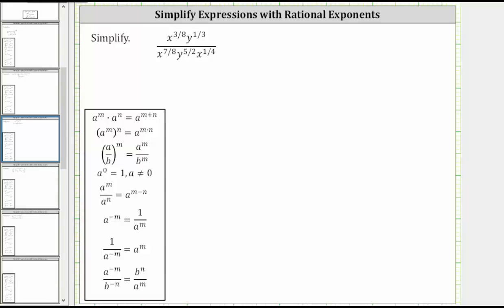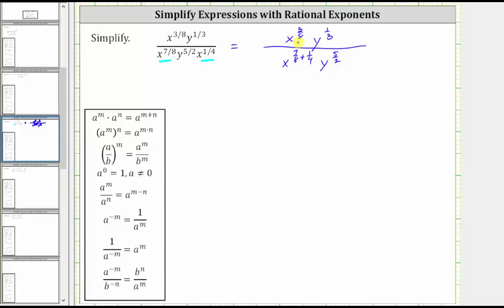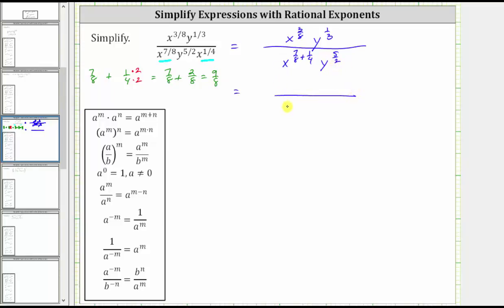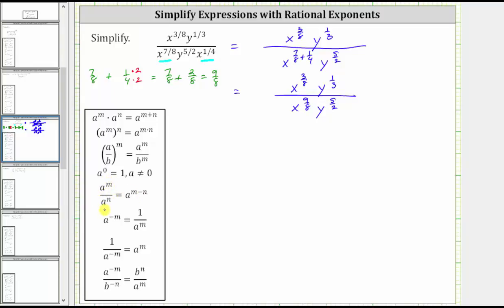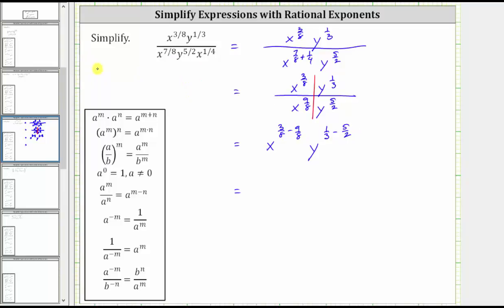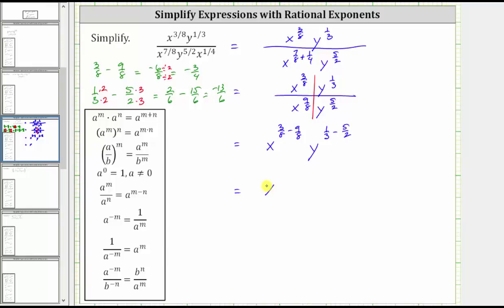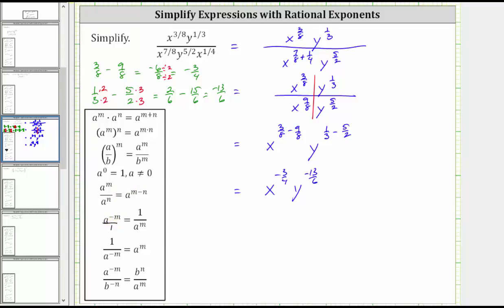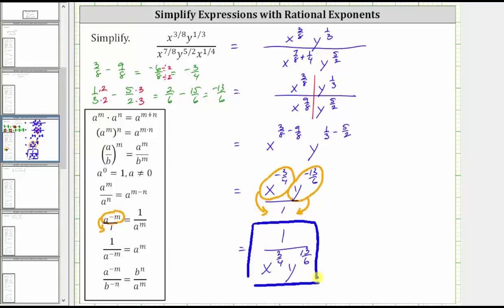Simplify An Expression with Rational Exponents (Negative) Prod/Quot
This video explains how to simplify an expression with rational exponents using exponent properties.